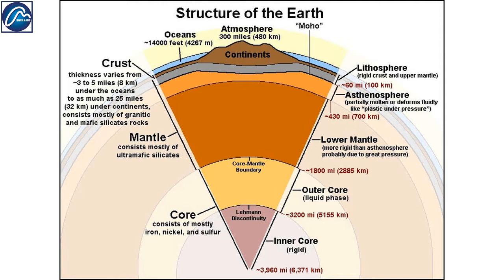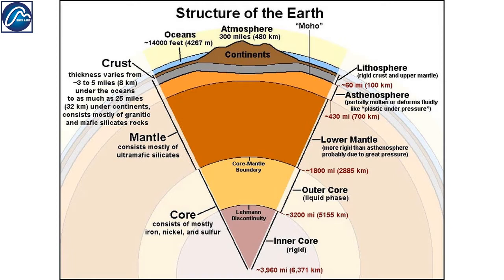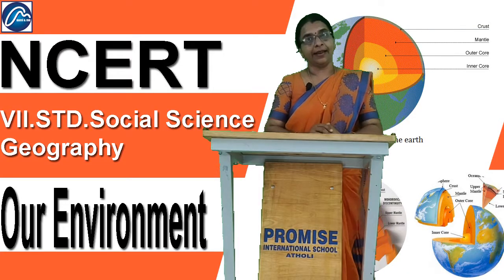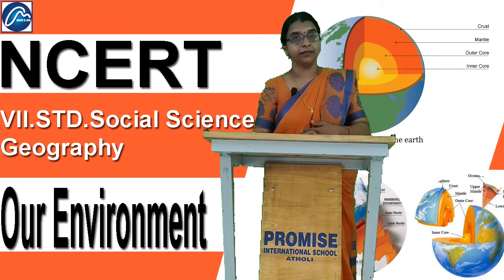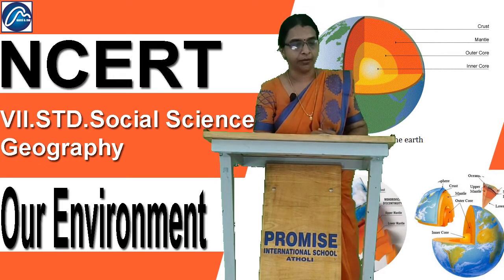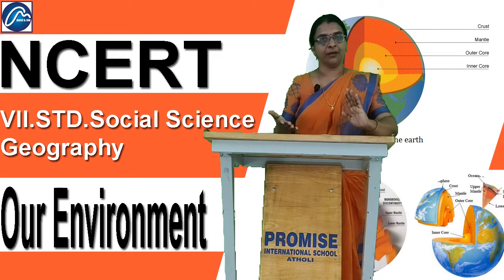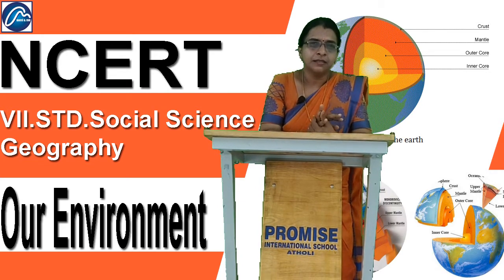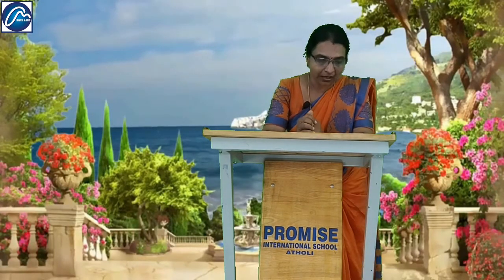7 STD Geography Chapter-2# NCERT# CBSE#Our Environment#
7 STD Geography Chapter-2# NCERT# CBSE#Our Environment#
Interior of the Earth
Rock and Minerals
Textbook in Geography for Class VII
Reshmi.TR#
PROMISE INTERNATIONAL SCHOOL#